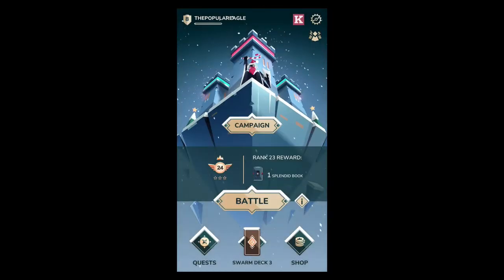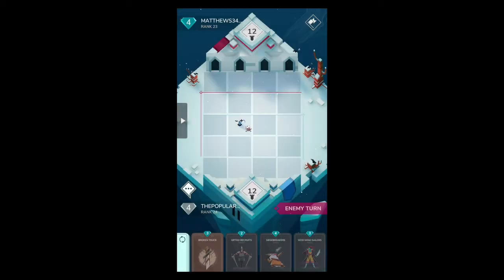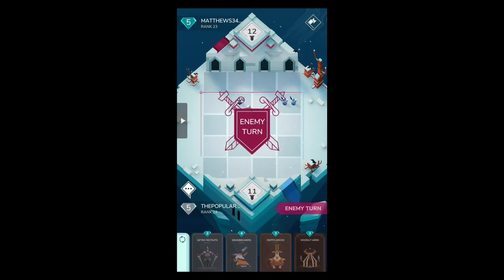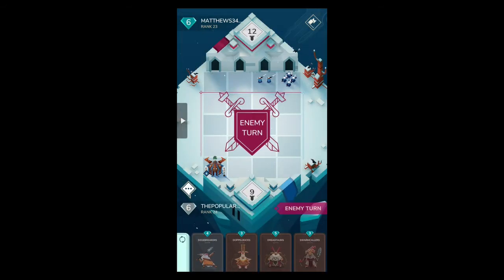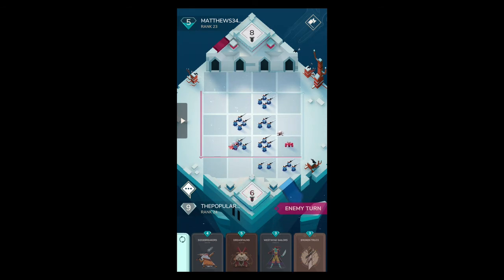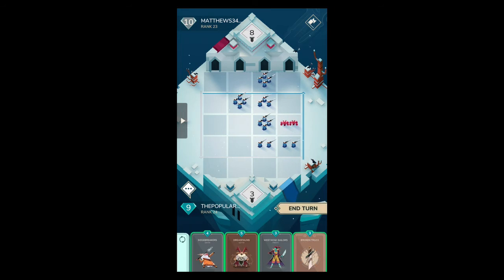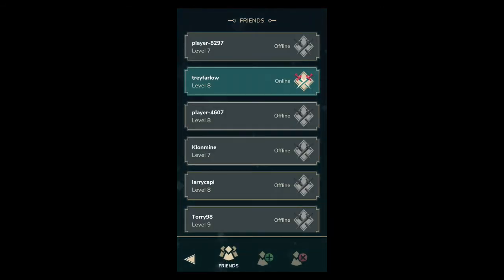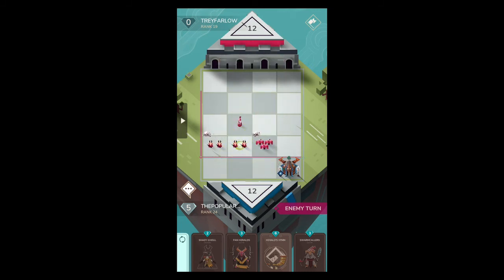Stormbound - How To Make A Deck (And Get Schooled By Trey)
What’s up everyone!  I hope you all had a great holiday!  Today I’m explaining how to make a deck, and also how to get absolutely destroyed by subscribers.  I hope you enjoy!